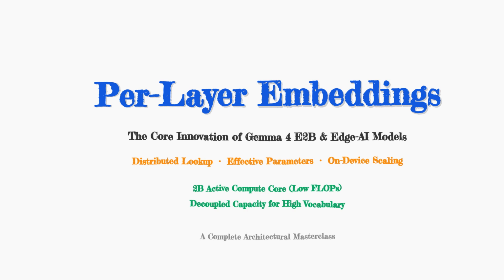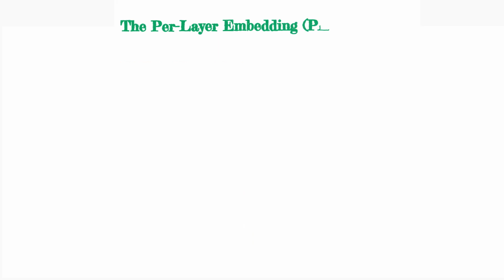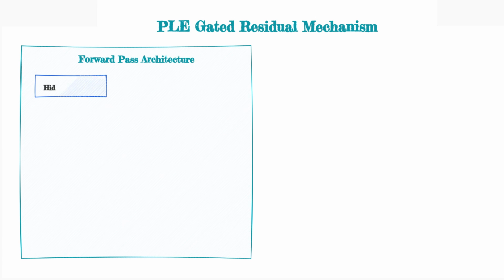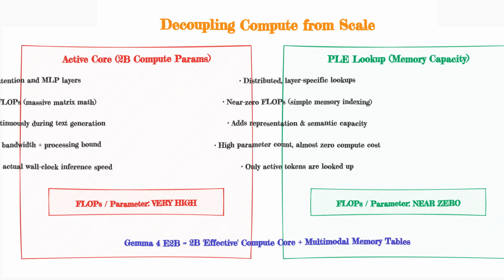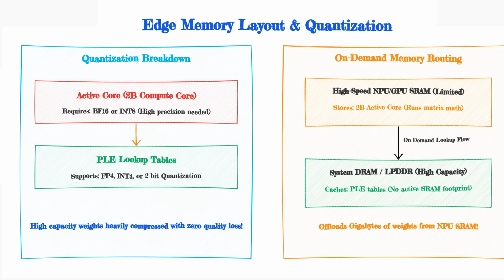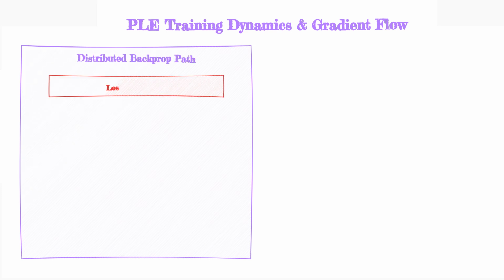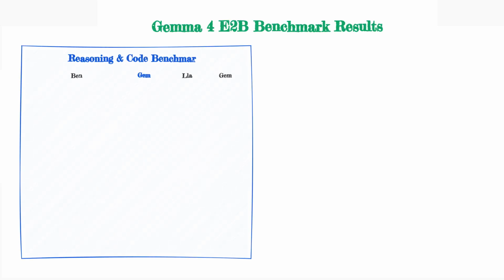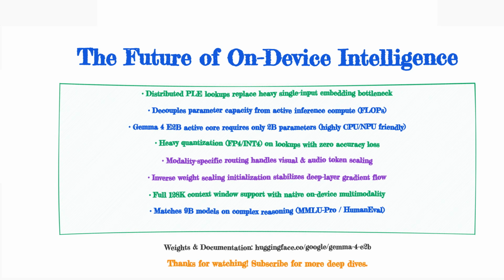Fixing the Embedding Bottleneck: How PLE Changes Local AI Scaling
Run a massive model locally on your phone without melting your RAM? Meet Gemma 4 E2B and the core architectural innovation behind it: Per-Layer Embeddings (PLE).

In this video, we break down how PLE completely decouples model capacity from inference execution speed. By distributing token representations across the entire network instead of frontloading a massive, idle embedding table, Gemma 4 E2B achieves frontier-level reasoning with a highly optimized 5B effective structure.

🚀 What we cover in this deep dive:
0:00 - The Inefficient Embedding Bottleneck
1:12 - The Per-Layer Embedding (PLE) Paradigm
2:20 - Gated Residual Updates & Mathematical Gating
3:34 - Active Compute vs. Passive Memory (Effective Parameters)
4:48 - Ultra-Low Quantization (FP4/INT4) & Memory Routing
6:00 - Multimodal Token Scaling (Text, Vision, Audio)
7:12 - Training Dynamics & Inverse Weight Initialization
8:25 - Benchmark Results (MMLU-Pro, HumanEval, & 128K NIAH)
9:30 - The Future of Local Edge AI